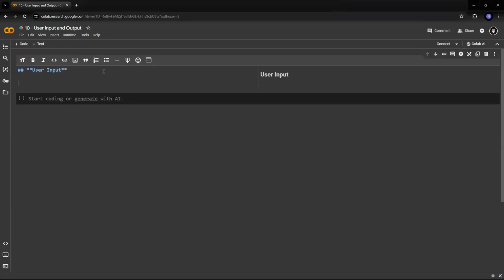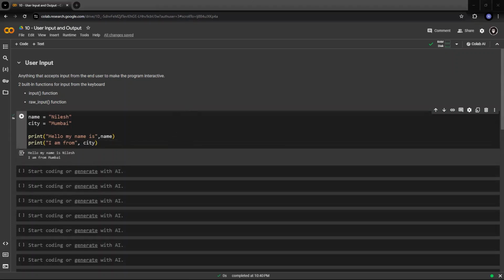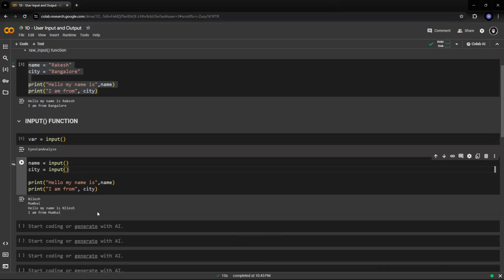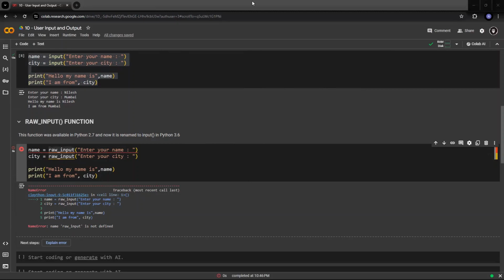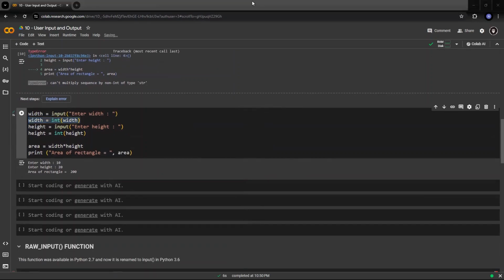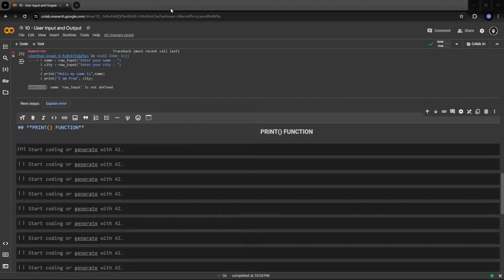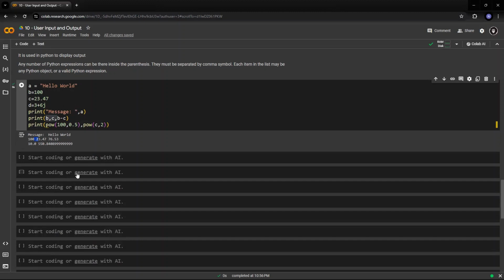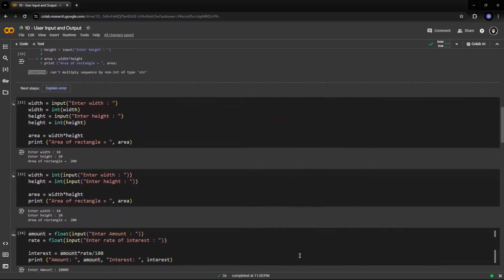PYTHON - User Input and Output